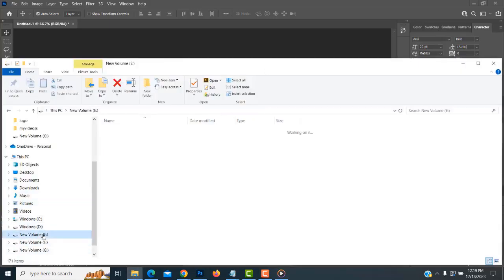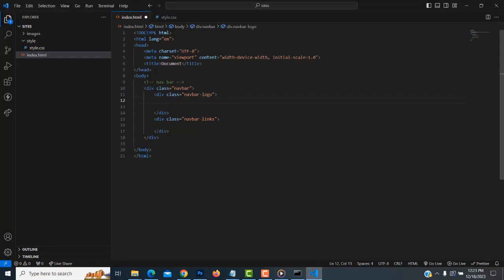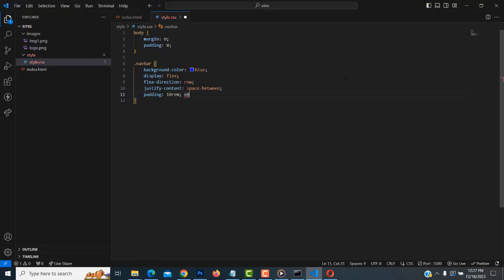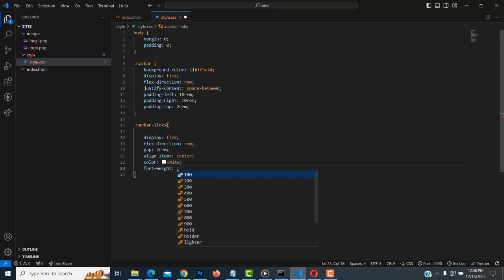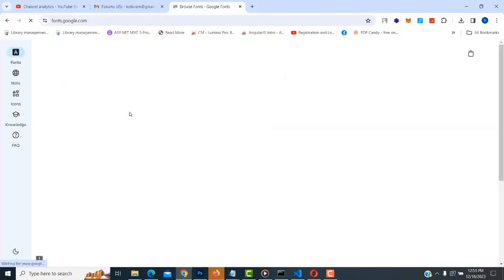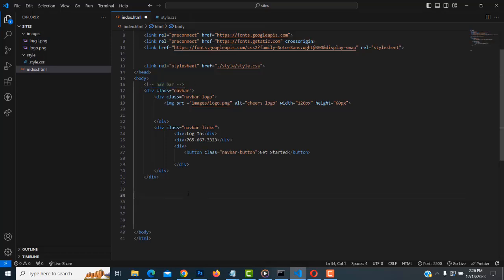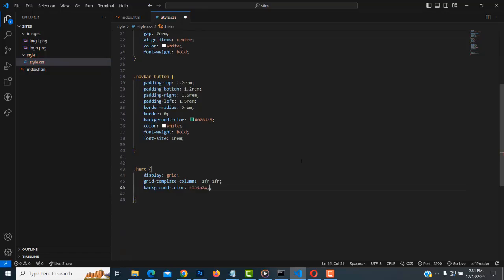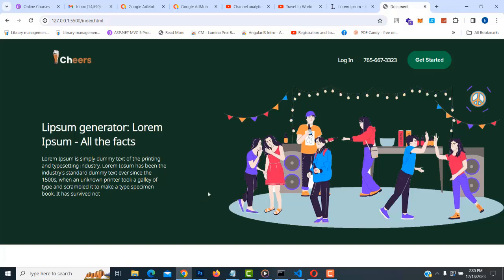How to Build a Stunning Website with HTML, CSS, and Flexbox | Web Development Tutorial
Want to build a professional website that stands out from the crowd in 2025? Learn how to create a stunning website using HTML, CSS, and Flexbox, the most in-demand skills in web development today! In this tutorial, we'll take you by the hand and show you step-by-step how to design and build a responsive, modern website that will impress your clients and users alike. From structuring your HTML code to styling with CSS and layouts with Flexbox, we'll cover it all. Whether you're a beginner or an experienced developer, this video is perfect for anyone looking to improve their web development skills and build a professional website that showcases their brand. So, what are you waiting for? Let's get started and build a website that will make you proud!